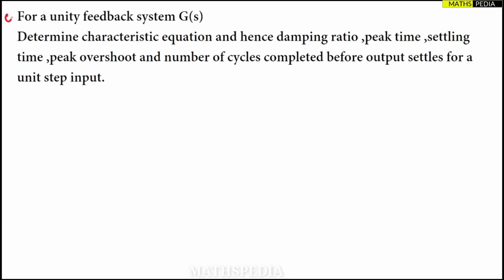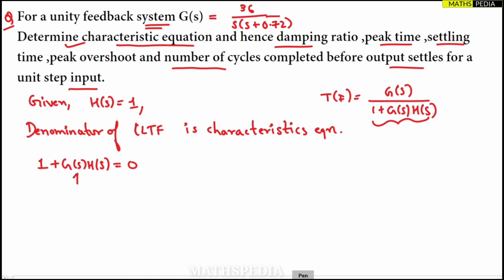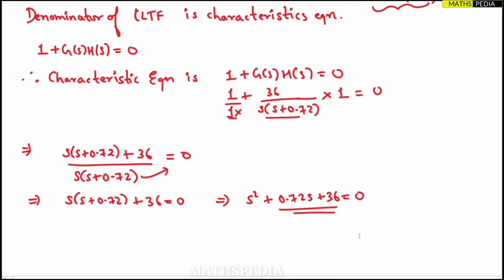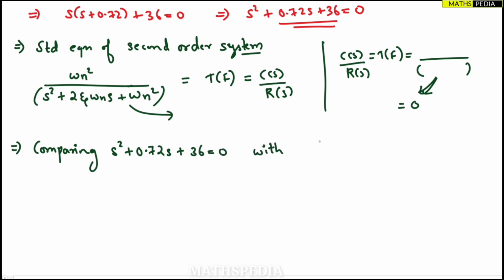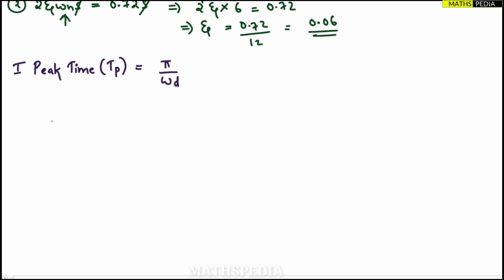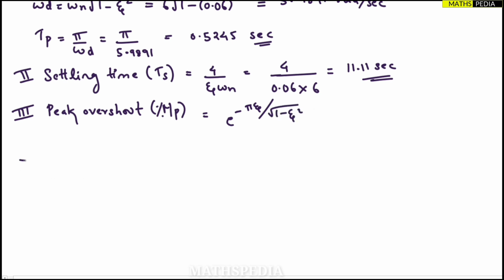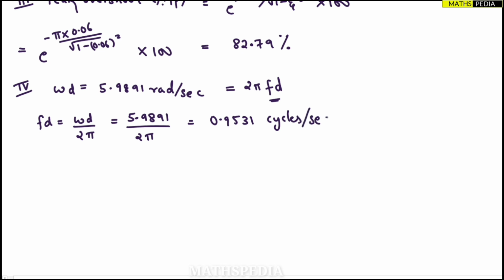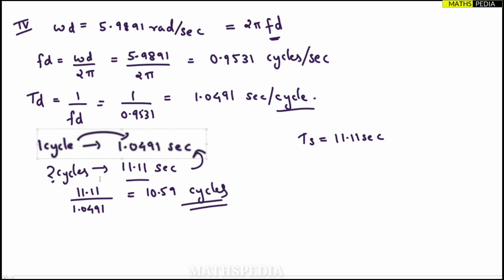Second order system numerical | Control System | Engineering |Mathspedia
Welcome guys ✌
Q.For a unity feedback system G(s) 36/s(s+0.72)
Determine characteristic equation and hence damping ratio ,peak time ,settling time ,peak overshoot and number of cycles completed before output settles for a unit step input.